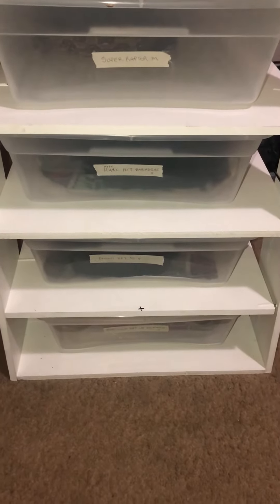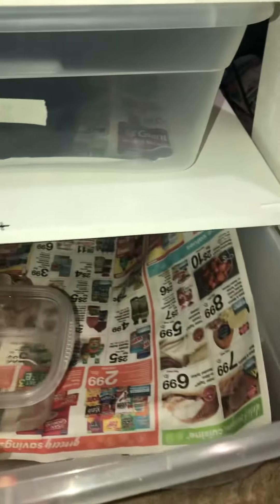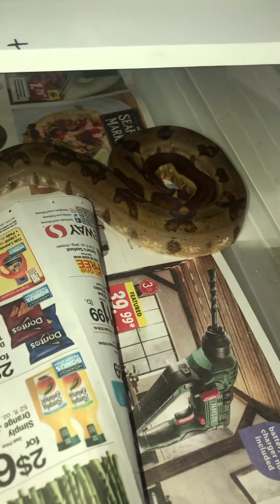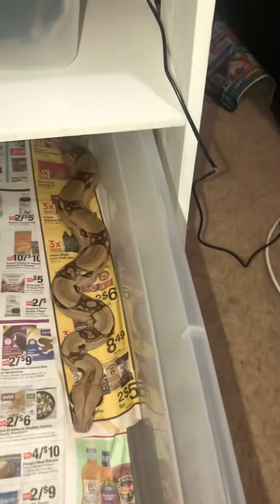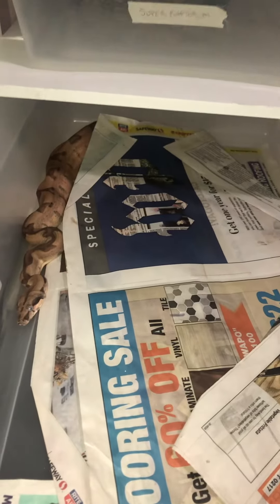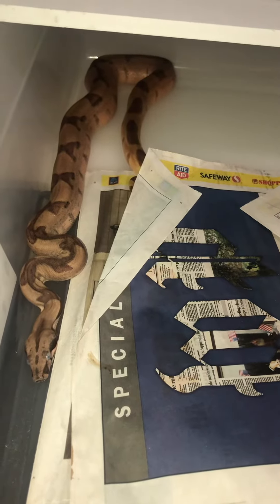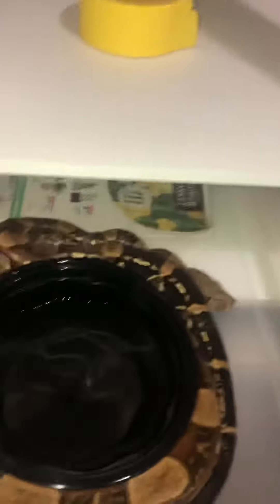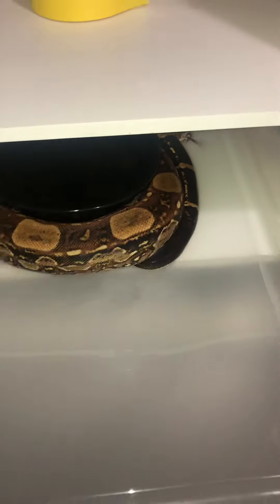2021 Boa constrictor collection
Boa collection. Super Raptor boa and more